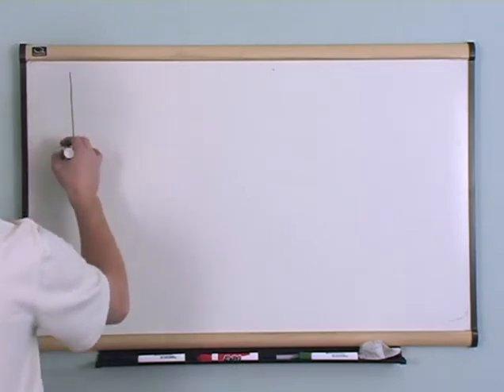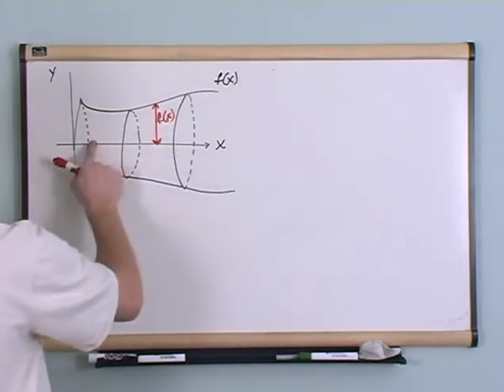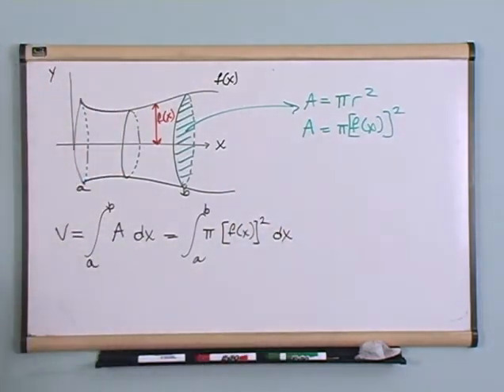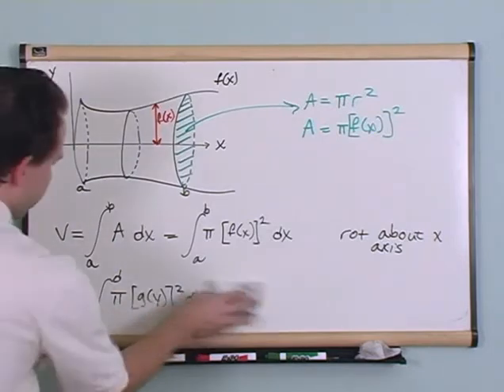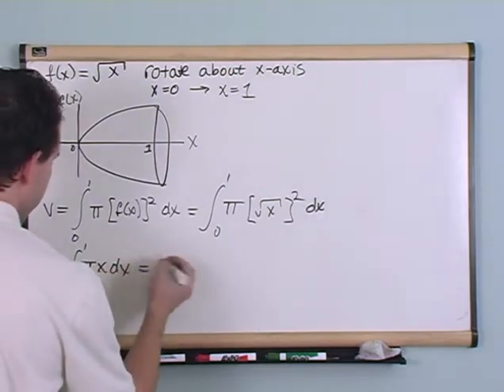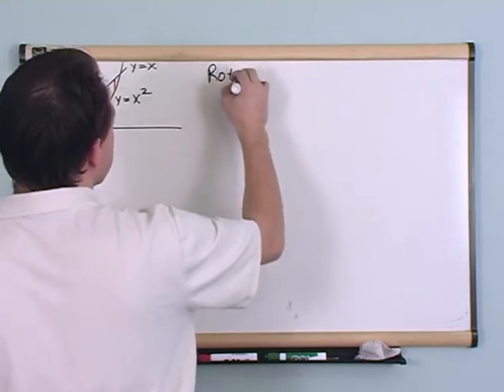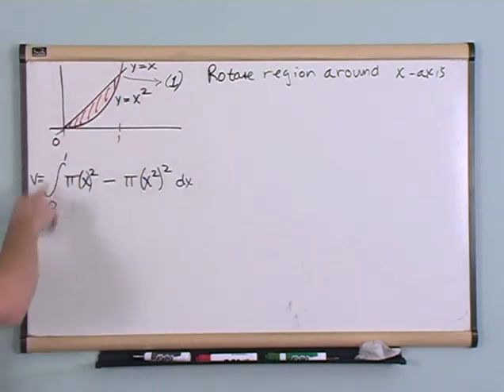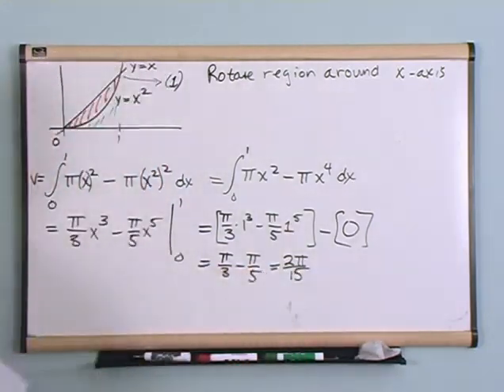Section 12 Calculating Volume With Integrals